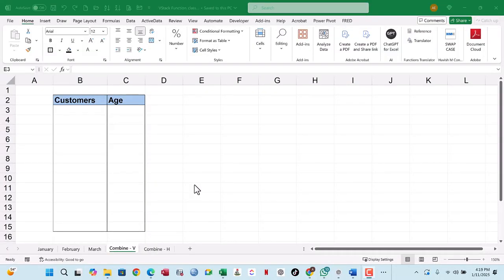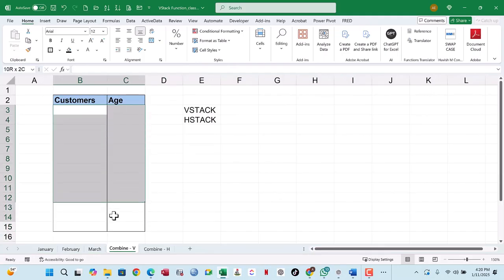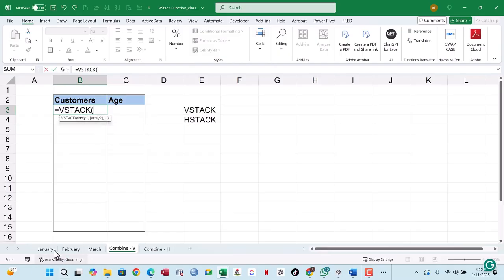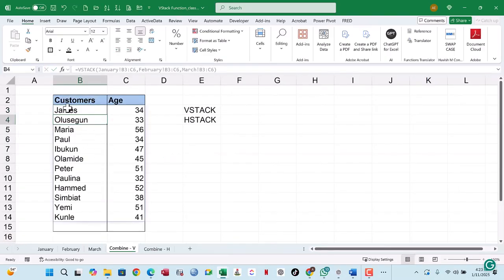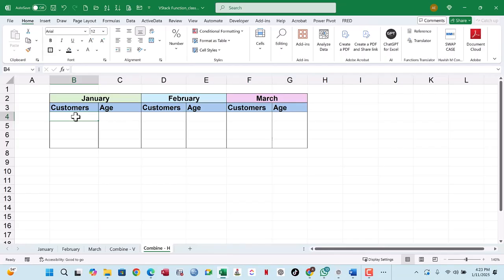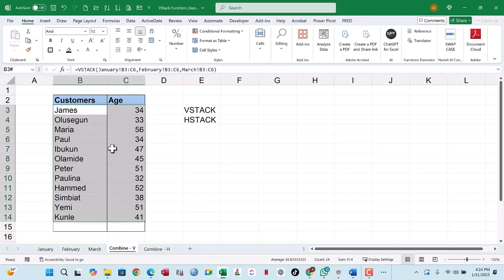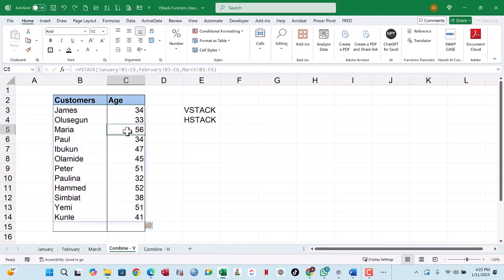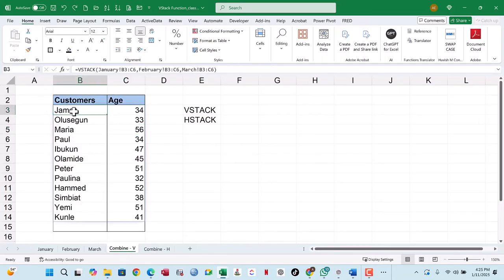Combine Data Accross Excel Sheets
Master the Art of Combining Data Across Excel Sheets

Are you tired of manually consolidating data from multiple worksheets? In this training, you’ll learn how to effortlessly combine data across Excel sheets using the powerful VSTACK and HSTACK functions. These dynamic array functions are game-changers for organizing and analyzing data, saving you time and reducing errors.

What You’ll Learn:

✔️ The basics of the VSTACK and HSTACK functions and how they work.
✔️ Step-by-step methods to combine rows and columns from multiple sheets into a single, unified worksheet.
✔️ Practical use cases and scenarios where these functions can make your work easier.
✔️ Tips and tricks for managing large datasets and keeping your data dynamic and up to date.

This course is perfect for professionals, students, and anyone looking to streamline their data consolidation process in Excel. Whether you're dealing with reports, financial data, or large datasets, these functions will help you stay organized and productive.

📺 Join us and transform the way you work with Excel!